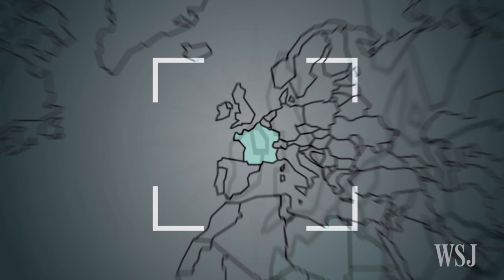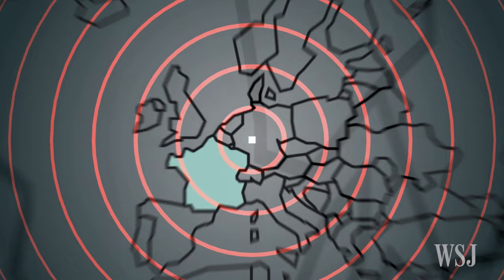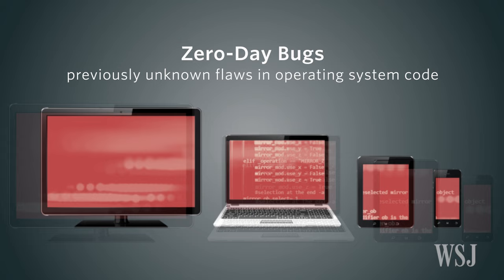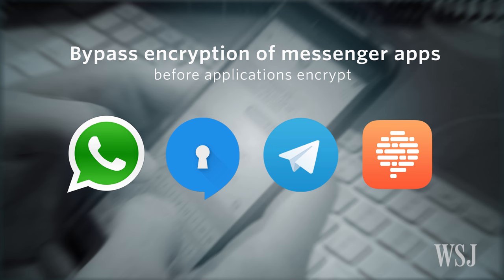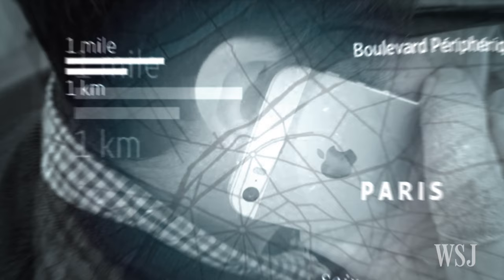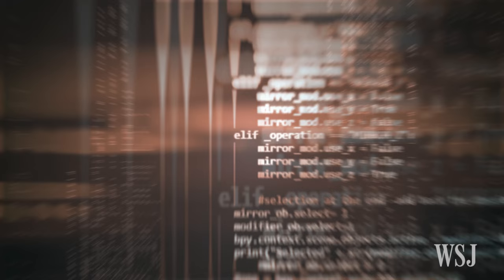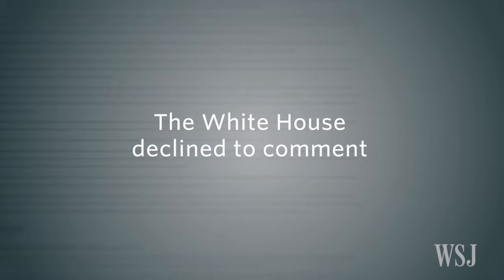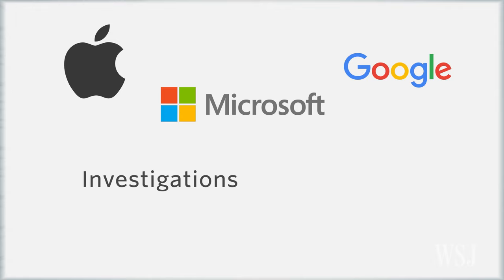Wikileaks Vault 7: What's in the CIA Hacking Toolbox?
WikiLeaks has released thousands of documents and files dubbed Vault 7 that it says expose how the CIA is capable of hacking smartphones, computer operating systems, automobiles, messenger applications and even internet-connected televisions. Here's a look at how they could work. Photo: Adele Morgan/The Wall Street Journal